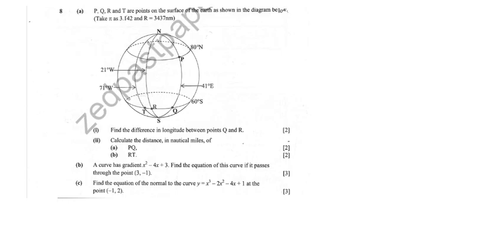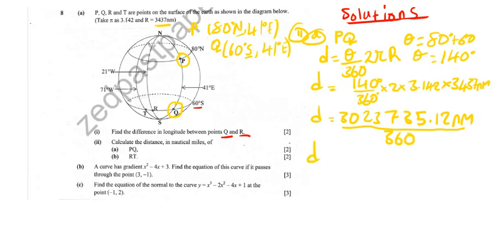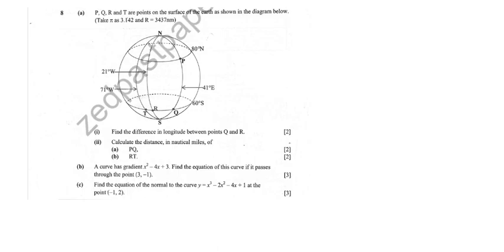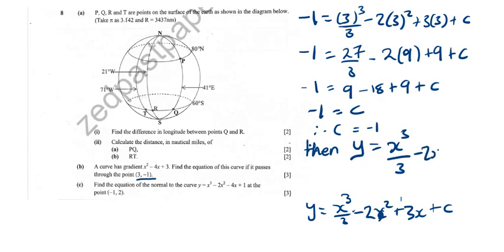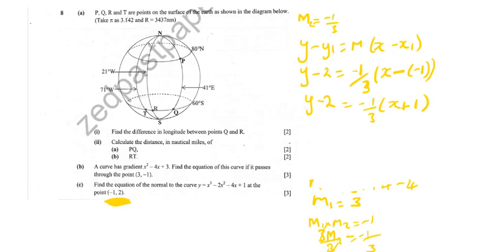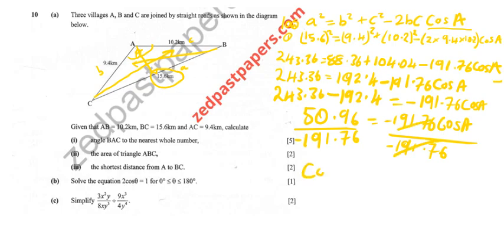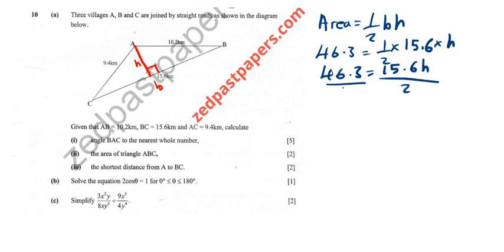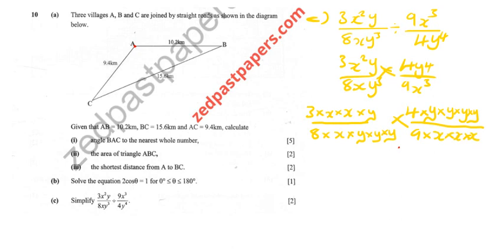MATHS P2 2020 INTERNAL ECZ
In this video we go over MATHEMATICS PAPER 2 2020 INTERNAL,  question 8 and 10, full explanation.